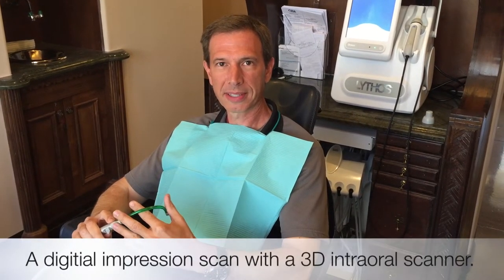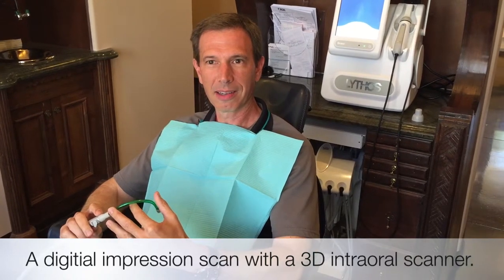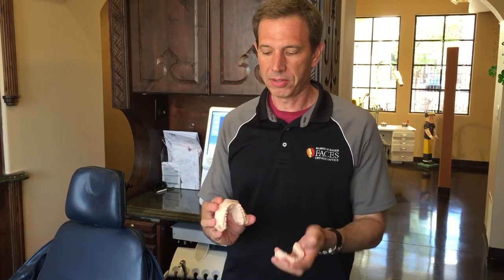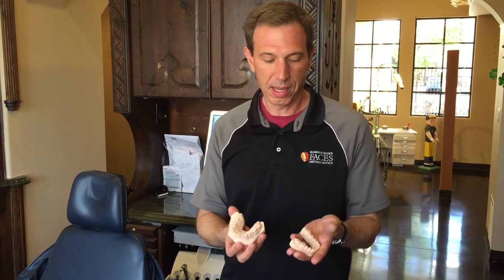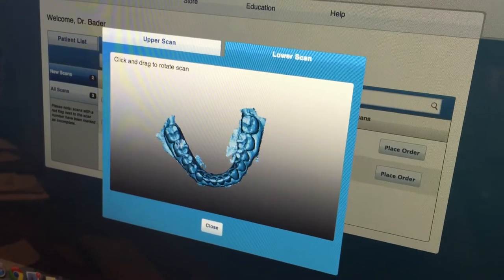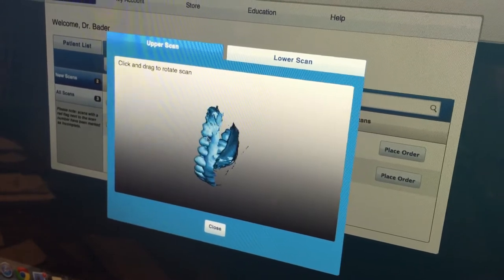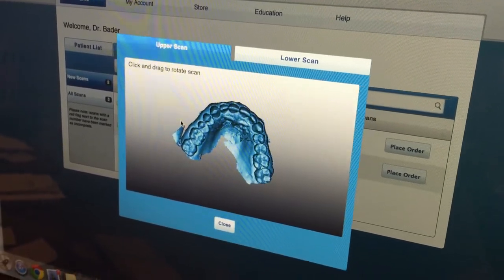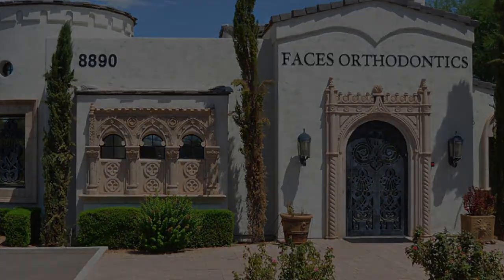No More Impressions: 3D Digital Scan with Faces Orthodontics (Scottsdale Orthodontist)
Take a look at the some of the newest technology we have at our Scottsdale Orthodontist and Peoria Orthodontist office! These scans take 10-15 minutes, and are SOO much easier than impressions. Check out the video!

Come visit our Scottsdale Orthodontist office and see why Dr. Shawn Bader is the best orthodontist in Scottsdale!

Confidence can make a world of difference in life. And one of the best ways of feeling confident is having a great smile. That's why Shawn Bader, DDS, MS, went into orthodontics. It's also why Dr. Shawn sees every patient himself at every visit.

Bring out the best in your smile. With Dr. Bader's help, achieve a superstar smile and boost your confidence. Experience relaxed, easygoing and down-to-earth orthodontic care when you visit him at Faces Orthodontics PLLC. We are located at these sites: